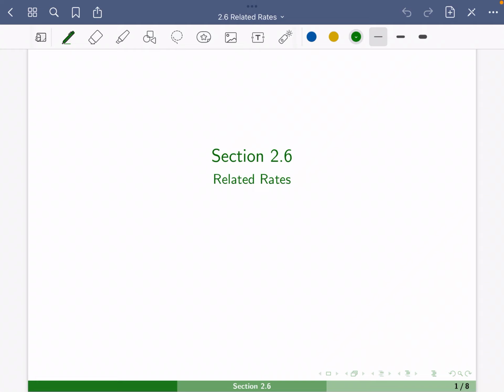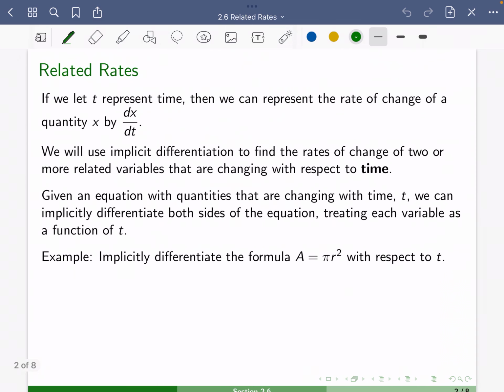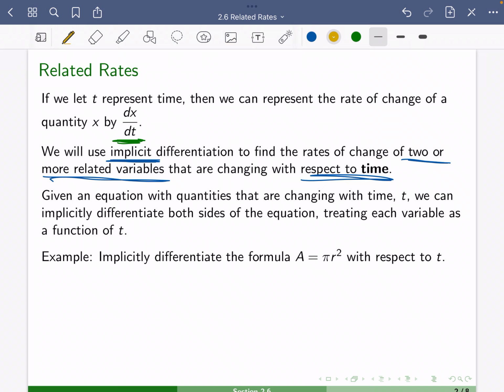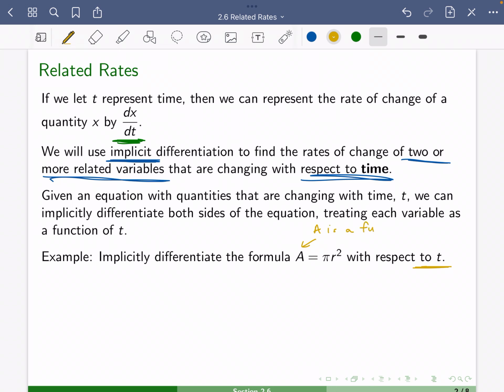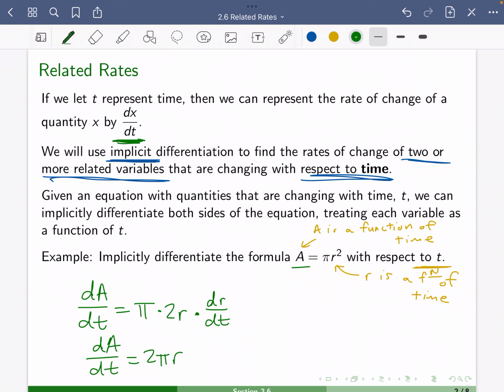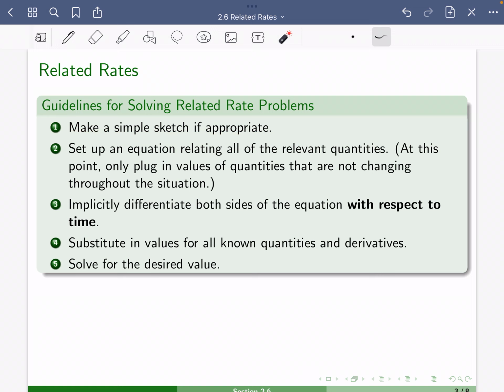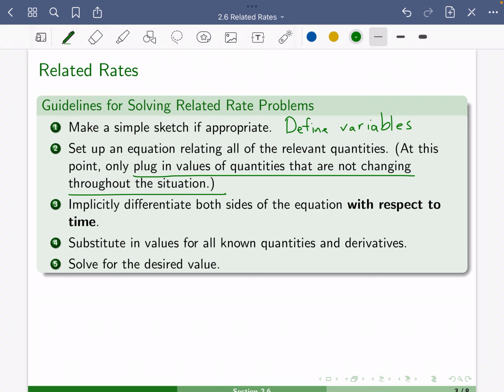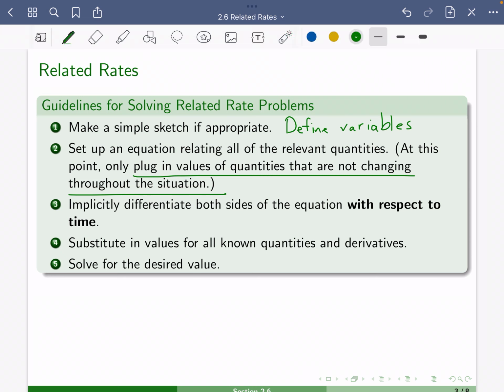Calc I - Sec 2.6 - Part 1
Introduction to related rates with a generalized strategy for solving